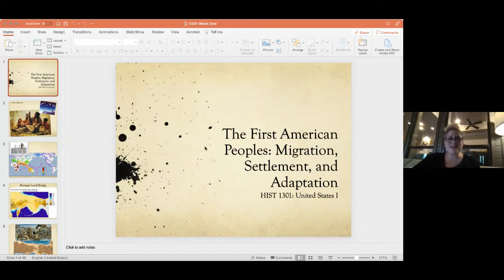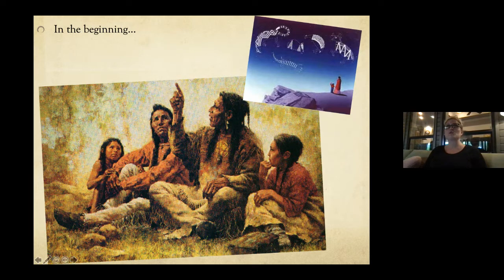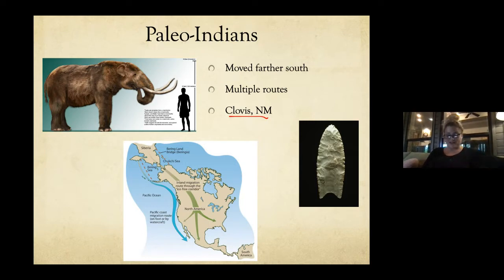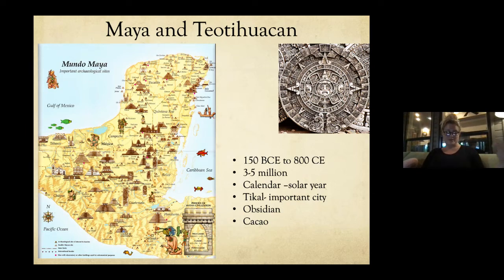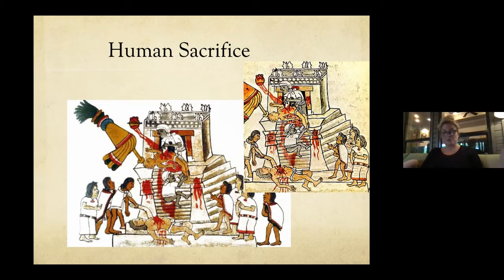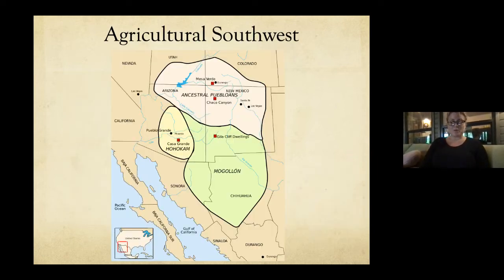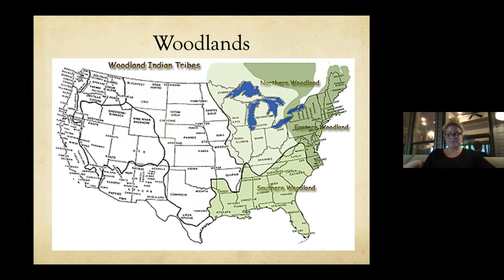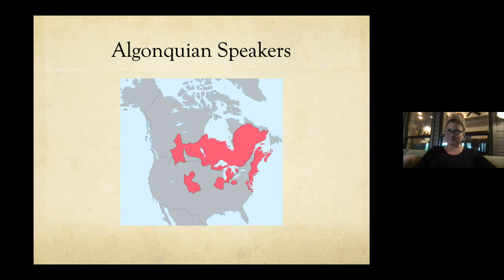Lecture 1: HIST 1301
Welcome to HIST 1301. This is the first lecture, which covers pre-history and gives a survey of indigenous cultures in the Western Hemisphere pre contact.